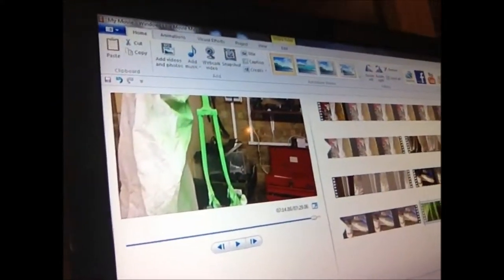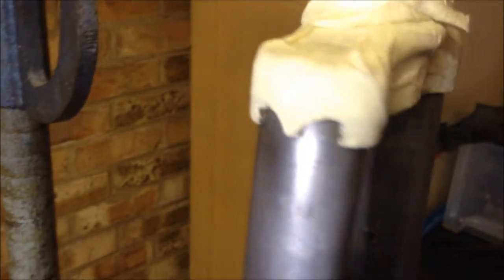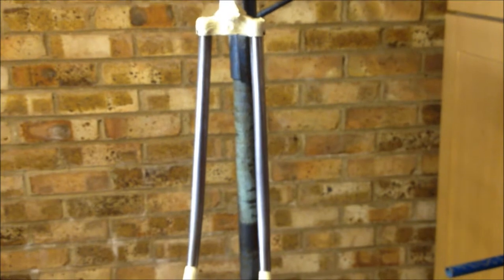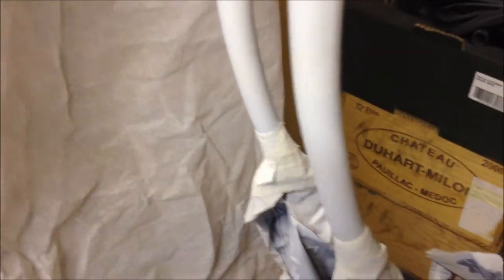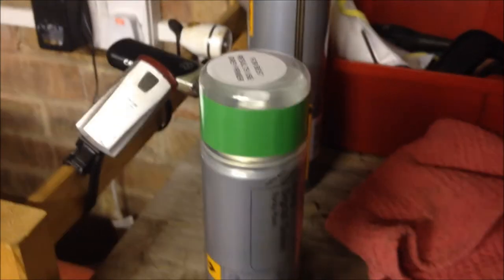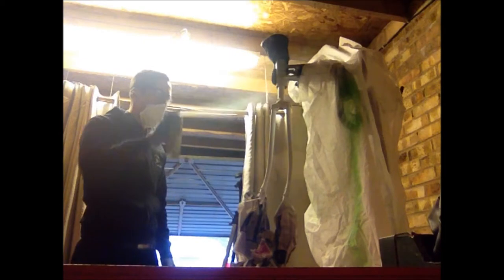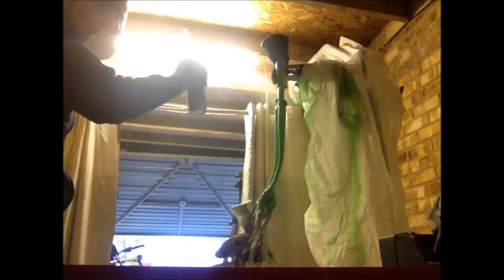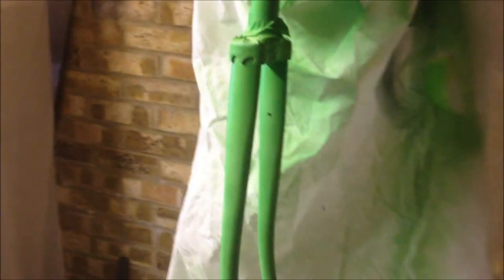Fixie build part three..."how to build a fixie"...painting your bike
Building a fixed gear bike..."how to build a fixie"...how I painted my bike, custom colour. How I build my own fixed gear bicycle at home in my garage